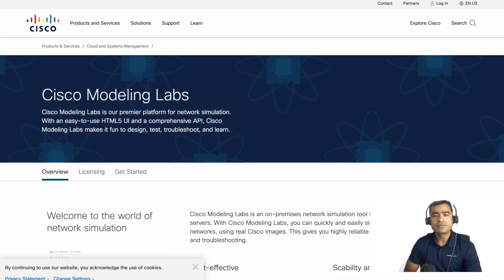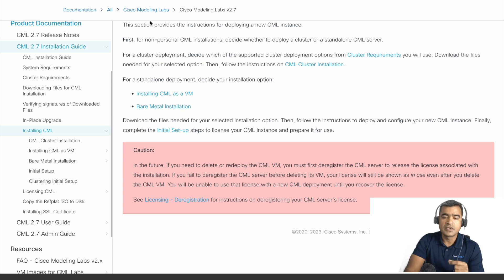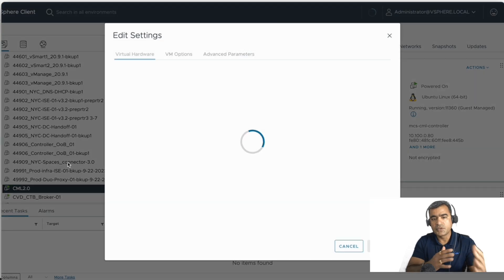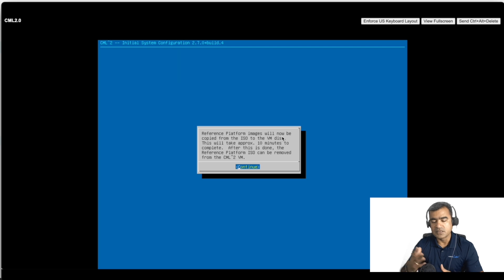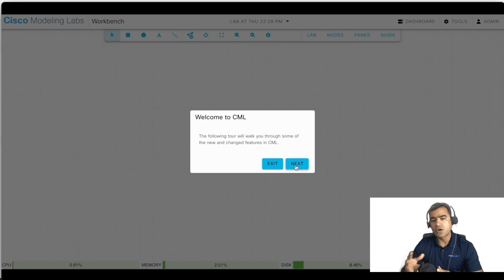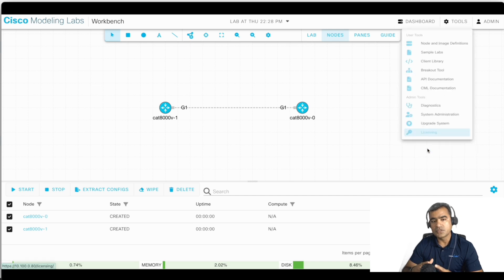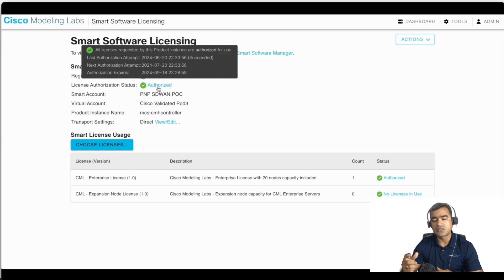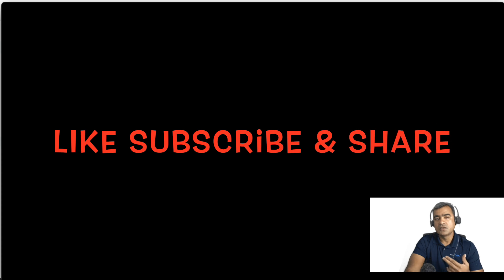Cisco Modeling Labs (CML) for Network Simulation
In this video, we introduce Cisco Modeling Labs (CML), a premier platform for network simulation with an easy-to-use HTML5 UI and comprehensive API support. We discuss the different categories of CML for single users and enterprises and walk through the installation and setup process for CML Standalone All-in-One on an ESXi server. We also cover licensing options and how to add nodes to your simulation. Whether you're a network engineer looking to build a test bed or a student wanting to learn more about network protocols, CML is an essential tool for network simulation.